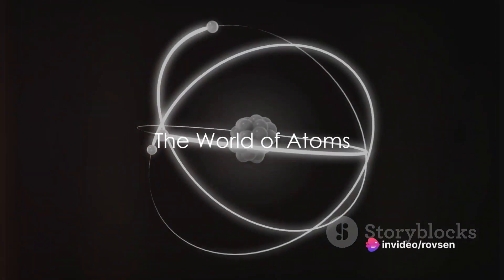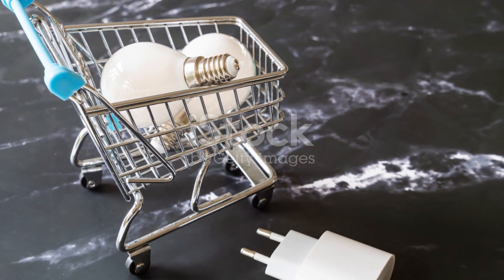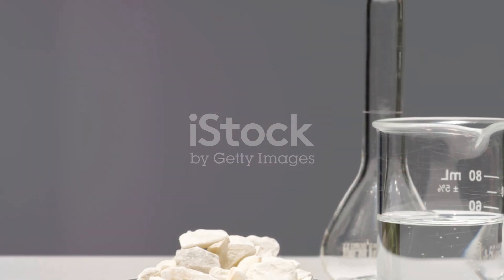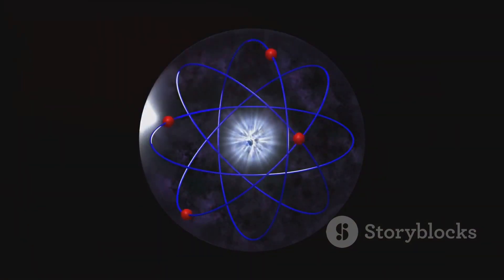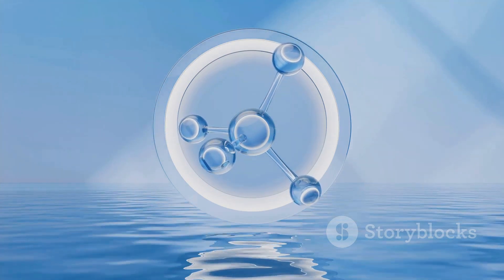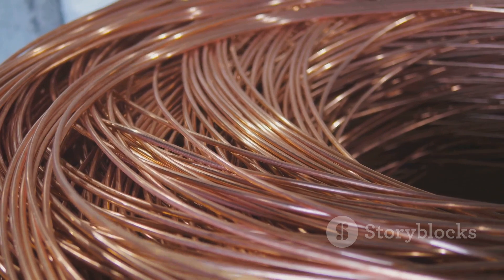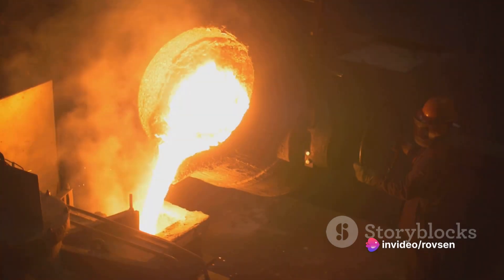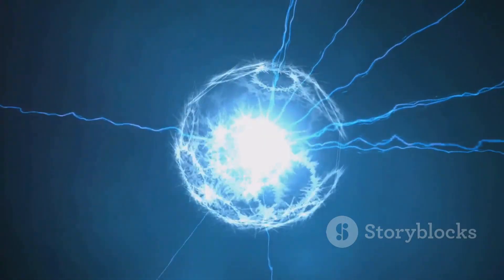Chemical Bonds Unveiled A Deep Dive